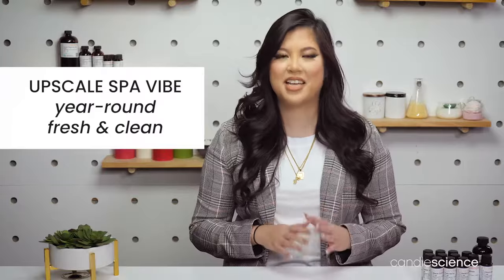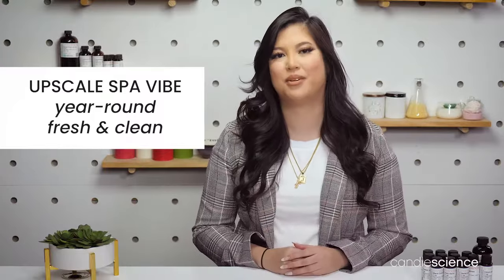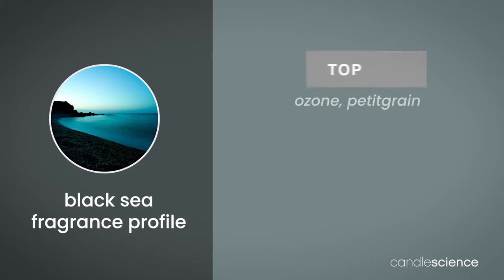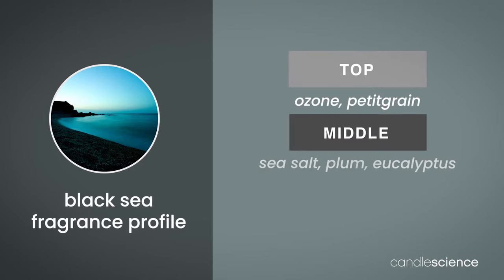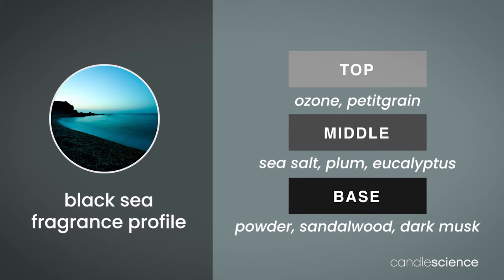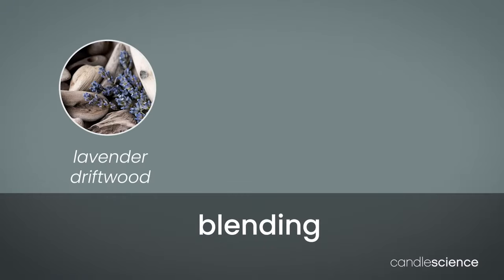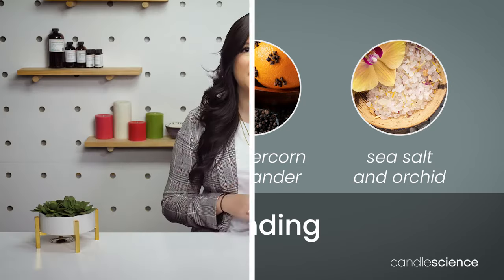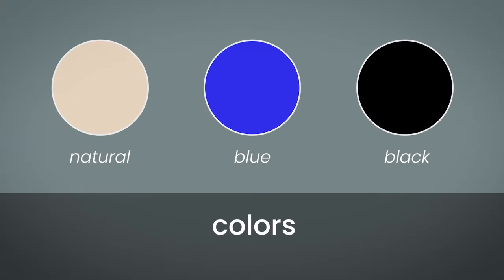Black Sea Fragrance Oil from CandleScience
One of our most popular fragrances, Black Sea has been carefully revised as a CandleScience Clean Scent™. Salty oceanic accords combine with dark musk and sandalwood to fill your space with this balanced, airy scent. Geographically bridging modern-day Europe and Asia, the Black Sea was the end of the known world to ancient civilizations. Today, its shadowy waters are even rumored to hide the lost city of Atlantis. Hints of its mystery and intrigue combine to inspire this scent’s seductive aroma. Black Sea is an ideal year round scent that makes an excellent addition to your high-end candle line, as well as luxury soaps, sugar scrubs, and lotions.

This fragrance is infused with essential oils, including sweet orange, mandarin, cinnamon bark, eucalyptus, clove leaf, clove bud, pine, grapefruit, mentha leaf, cumin, and wheatgerm.